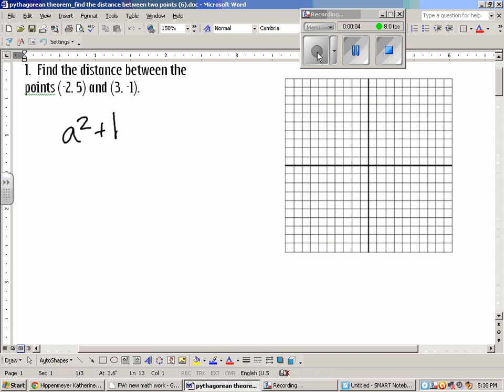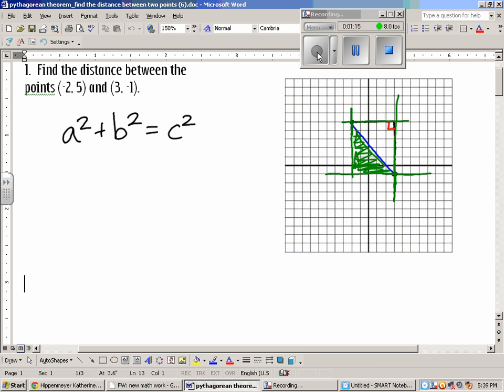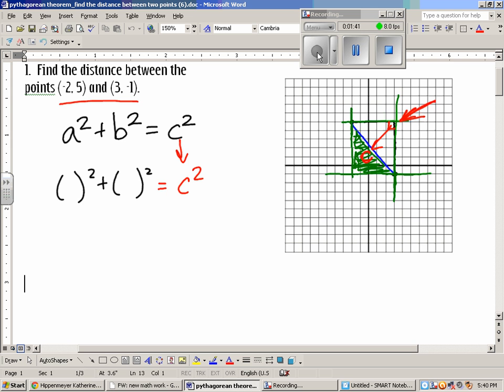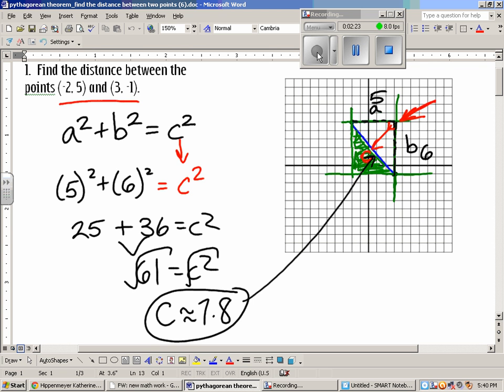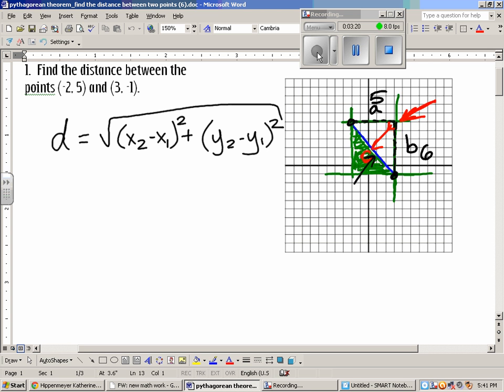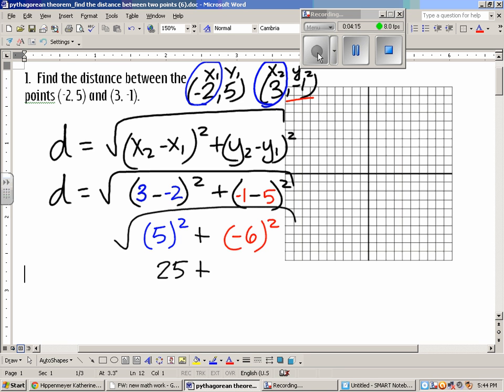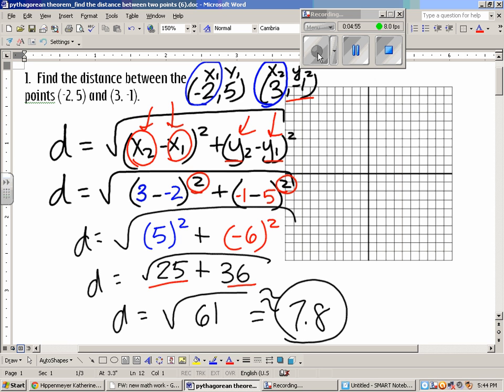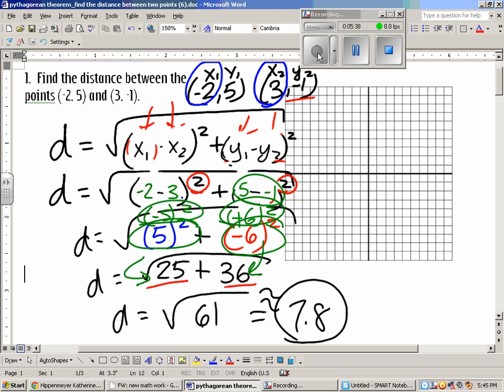Pythagorean Theorem and the Distance Formula Example 1